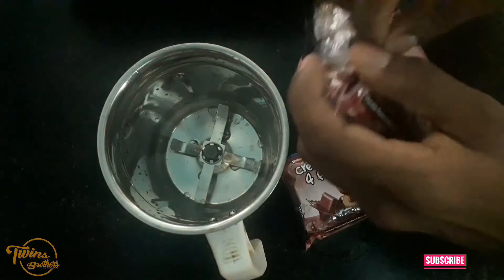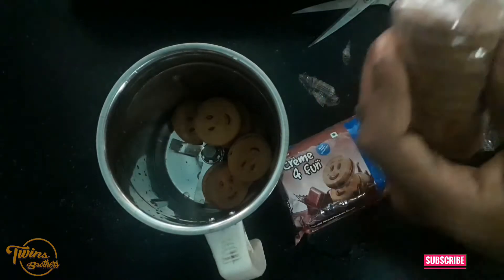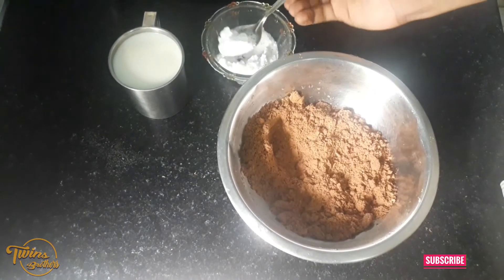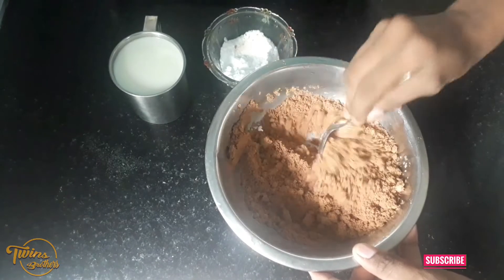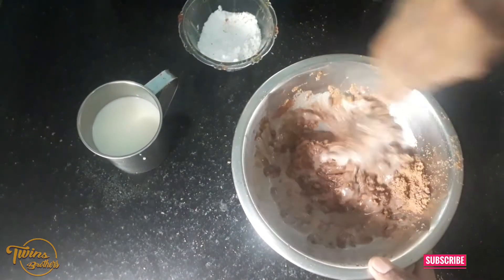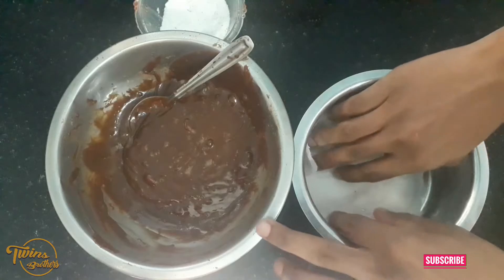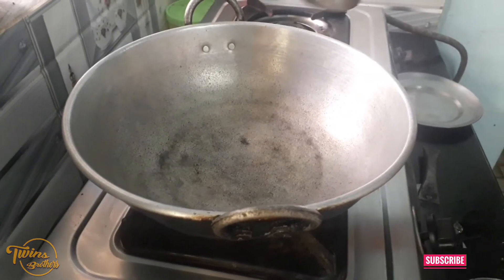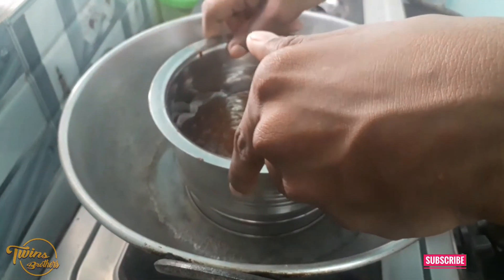10 രൂപക്ക് അടിപൊളി ഒരു കേക്ക് ഉണ്ടാക്കിയാലോ only 10rupees cake how to make cake at home cheap rate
10രൂപ മുടക്കി അടിപൊളി കേക്ക് ഉണ്ടാക്കാം അതും വീട്ടിൽ തന്നെ